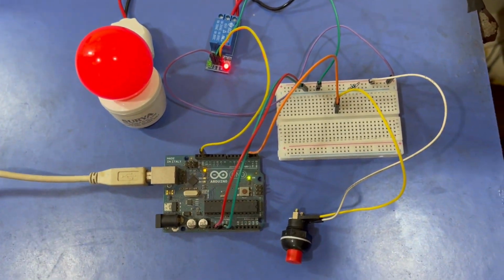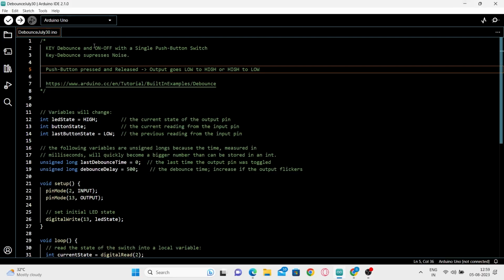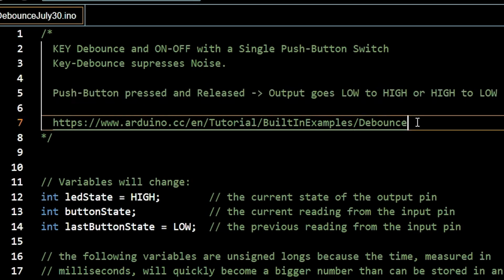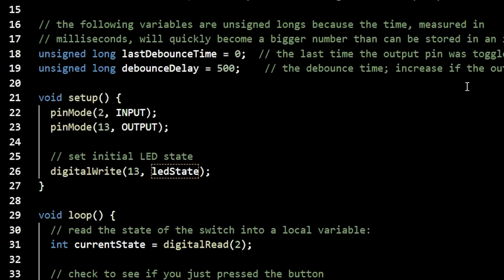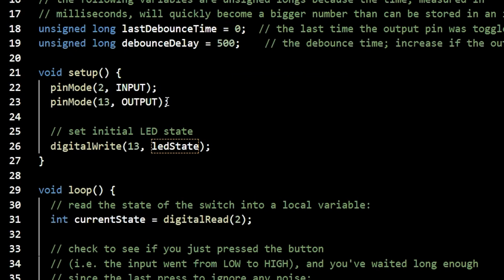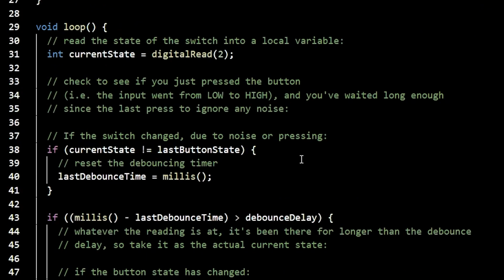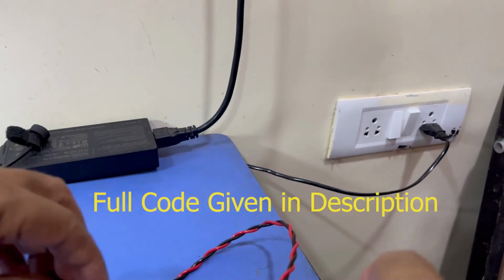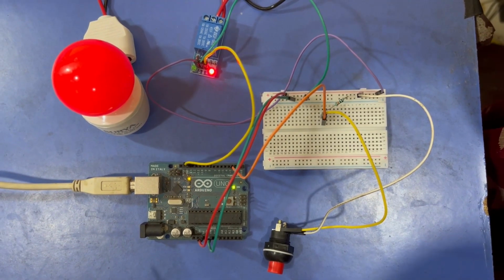Arduino Tutorial Project 10: Debouncer Switch | Suppress Bouncing effect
@TechnoVillage2024 In this video we have tried to show how to suppress the key debouncing using Arduino. Generally springs are inside the switch, when it operates it bounces in that state. Suppose it is in OFF state, we made it ON, then for some milli or microseconds, it may go to OFF state, and then settle at ON state. This has bad effect on sensitive devices. We can deal this with Arduino.
Here is the full code.

  KEY Debounce and ON-OFF with a Single Push-Button Switch
  Key-Debounce suppresses Noise.

  Push-Button pressed and Released - Output goes LOW to HIGH or HIGH to LOW

// Variables will change:
int ledState = HIGH;        // the current state of the output pin
int buttonState;            // the current reading from the input pin
int lastButtonState = LOW;  // the previous reading from the input pin

// the following variables are unsigned longs because the time, measured in
// milliseconds, will quickly become a bigger number than can be stored in an int.
unsigned long lastDebounceTime = 0;  // the last time the output pin was toggled
unsigned long debounceDelay = 500;    // the debounce time; increase if the output flickers

void setup() {
  pinMode(2, INPUT);
  pinMode(13, OUTPUT);

  // set initial LED state
  digitalWrite(13, ledState);

void loop() {
  // read the state of the switch into a local variable:
  int currentState = digitalRead(2);

  // check to see if you just pressed the button
  // (i.e. the input went from LOW to HIGH), and you've waited long enough
  // since the last press to ignore any noise:

  // If the switch changed, due to noise or pressing:
  if (currentState != lastButtonState) {
    // reset the debouncing timer
    lastDebounceTime = millis();

  if ((millis() - lastDebounceTime) greater-than debounceDelay) {
    // whatever the reading is at, it's been there for longer than the debounce
    // delay, so take it as the actual current state:

    // if the button state has changed:
    if (currentState != buttonState) {
      buttonState = currentState;

      // only toggle the LED if the new button state is HIGH
      if (buttonState == HIGH) {
        ledState = !ledState;

  // set the LED:
  digitalWrite(13, ledState);

  // save the currentState. Next time through the loop, it'll be the lastButtonState:
  lastButtonState = currentState;

Please comment if you face any problem.